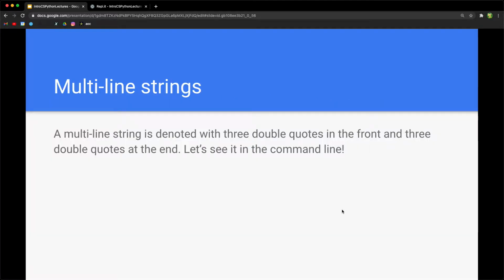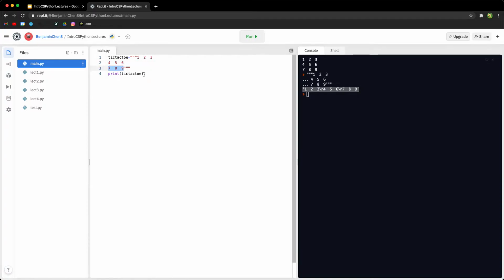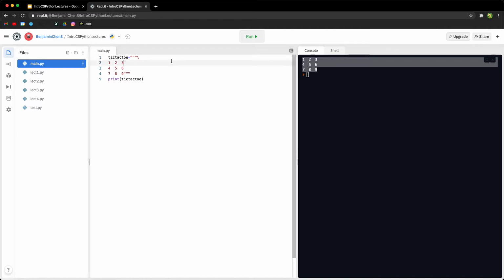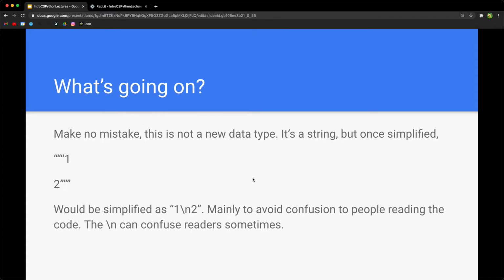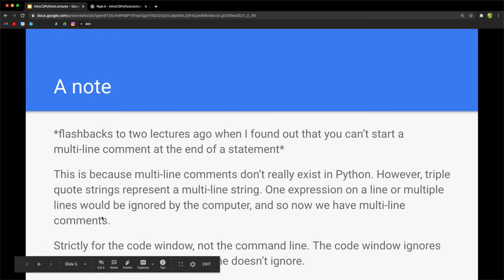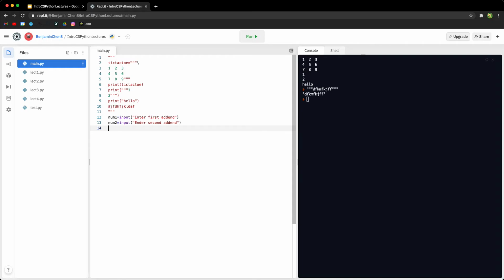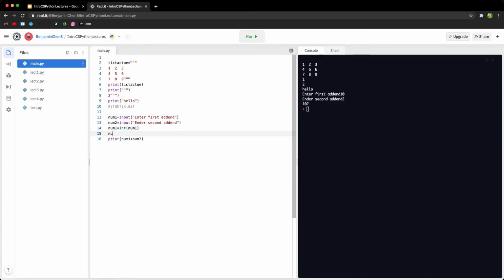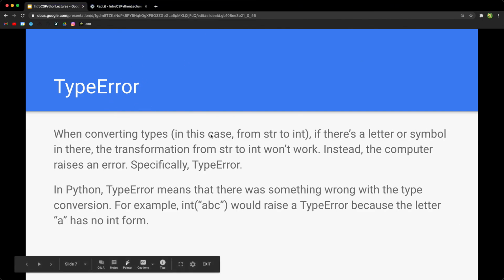Python Lecture 5